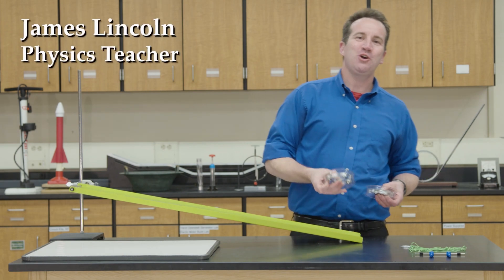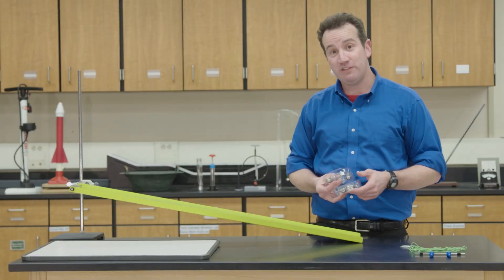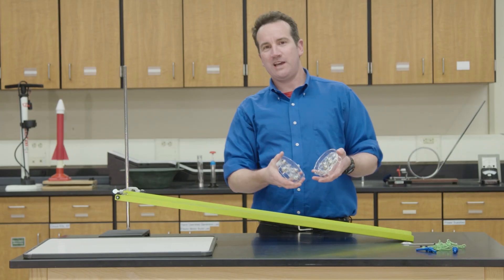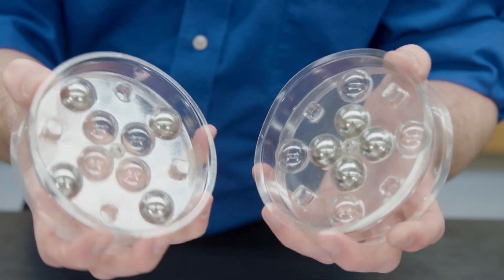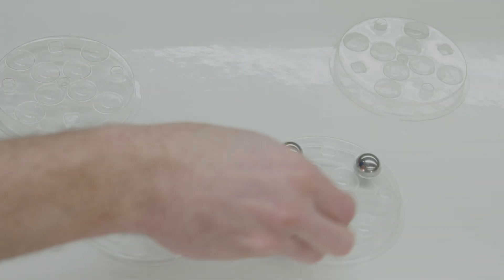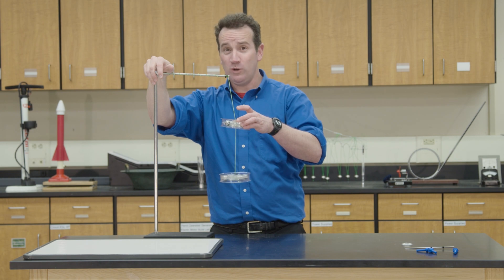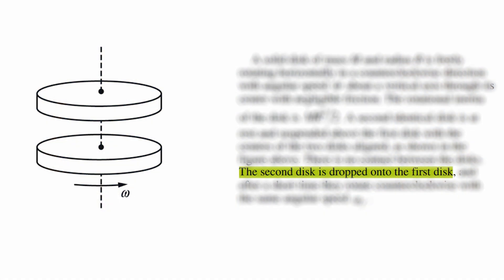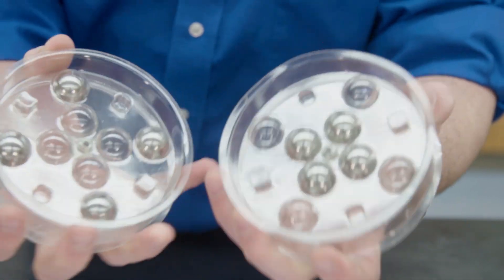Variable and Rotational Inertia | A Versatile and Visible Kit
In this video, high school physics teacher James Lincoln, utilizes the versatile and transparent Exploring Rotational Inertia Kit to demonstrate only a handful of possible experiments. The kit is perfect to explain how mass and distance affect rotational inertia, variable inertia, and torque.